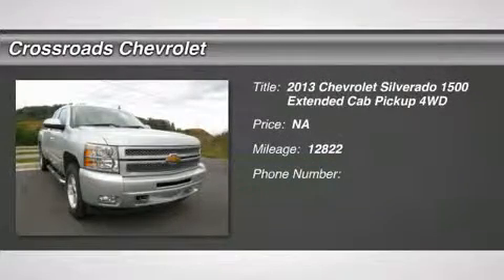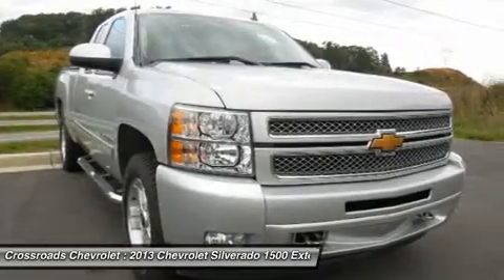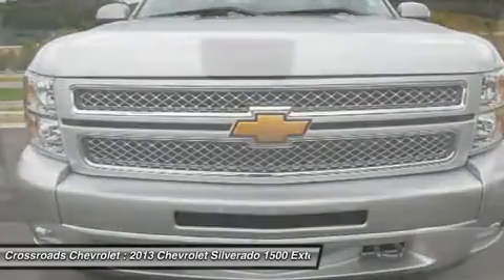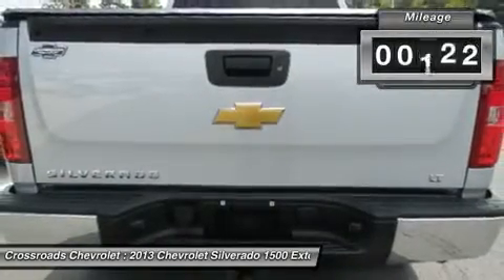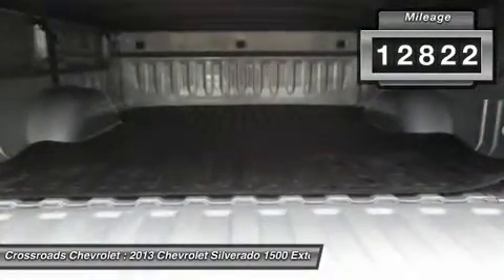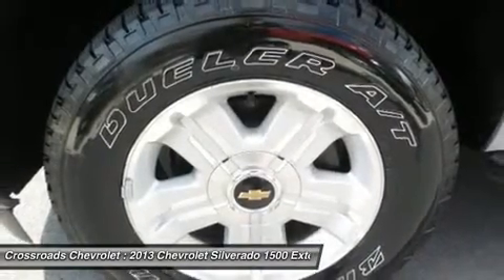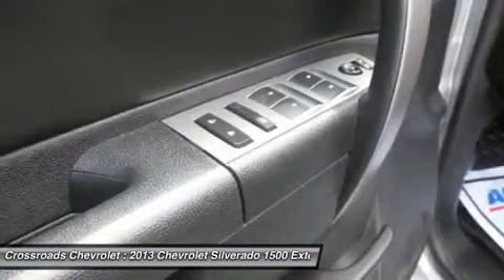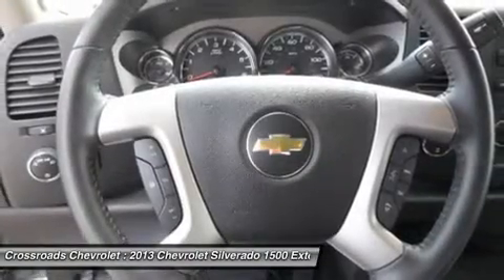2013 CHEVROLET SILVERADO 1500 Mt. Hope, WV 140848B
2013 CHEVROLET SILVERADO 1500 Mt. Hope, WV
Stock# 140848B

Crossroads Chevrolet
191 Crossroads Dr.

Check out this Silverado with UNDER 13,000 MILES LT PACKAGE and JUST IN!! Tow Hooks, Automatic Headlights, Heated Mirrors, Power Mirror(s), Privacy Glass, Intermittent Wipers, AM/FM Stereo, CD Player, MP3 Player, Satellite Radio, Split Bench Seat, Power Outlet, Cloth Seats, Driver Adjustable Lumbar, Pass-Through Rear Seat, Rear Bench Seat, Floor Mats, Adjustable Steering Wheel, Leather Steering Wheel, Power Windows, Keyless Entry, Power Door Locks, Security System, Cruise Control, A/C, Driver Vanity Mirror, Passenger Vanity Mirror, Driver Illuminated Vanity Mirror, Passenger Illuminated Visor Mirror, Front Reading Lamps, Traction Control, Stability Control, Daytime Running Lights, Driver Air Bag, Passenger Air Bag, Passenger Air Bag Sensor, Front Head Air Bag, Front Side Air Bag, Telematics, Navigation from Telematics, Tire Pressure Monitor, and more!